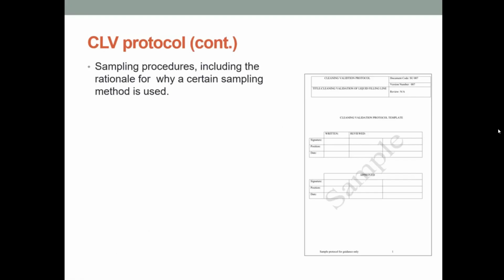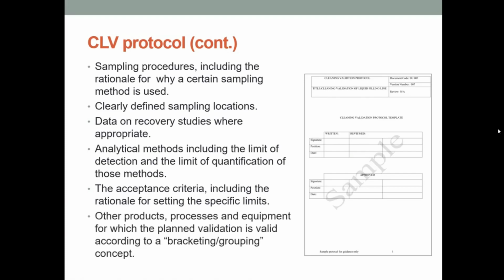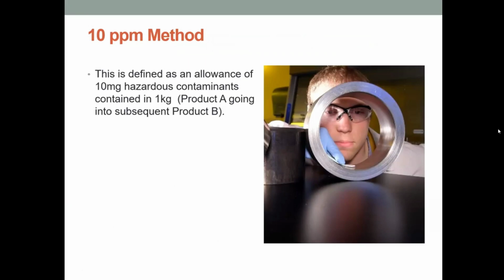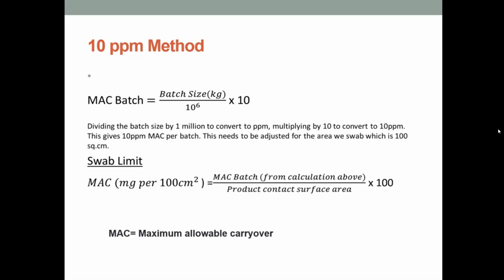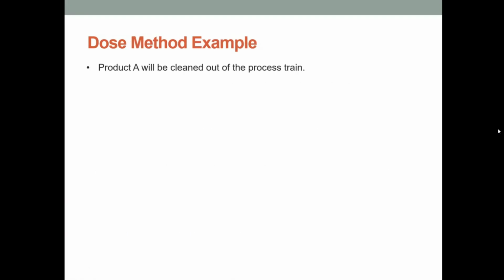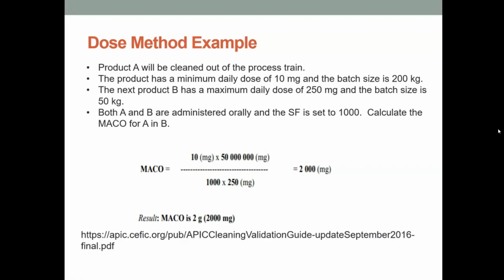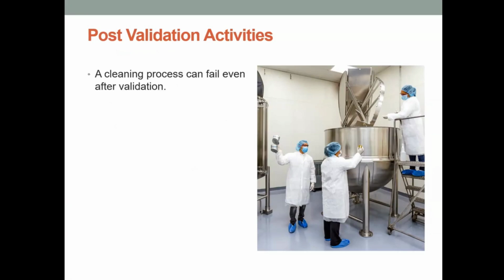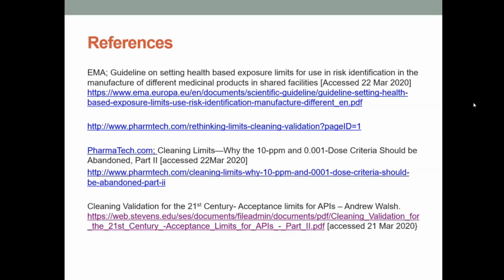Lesson 30 Cleaning Documentation and Limits